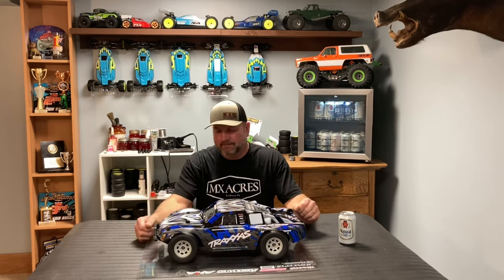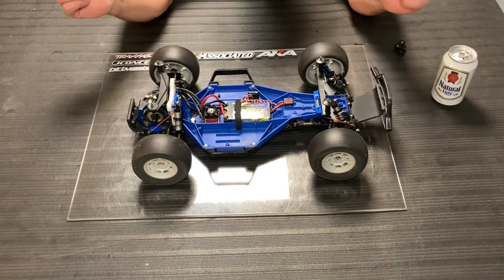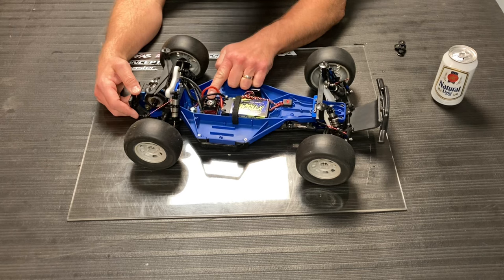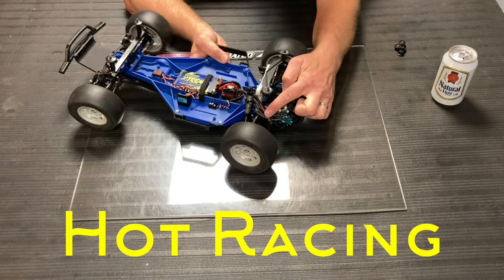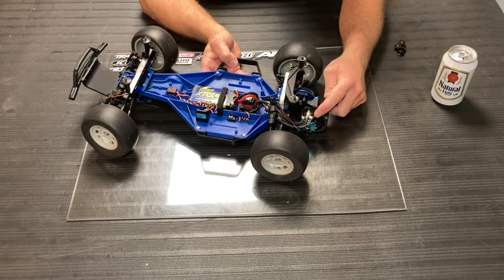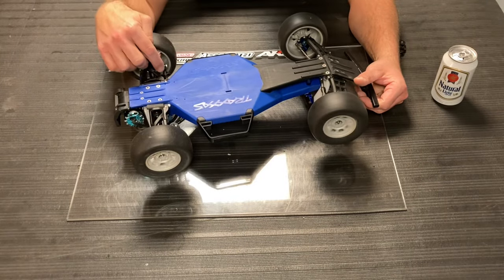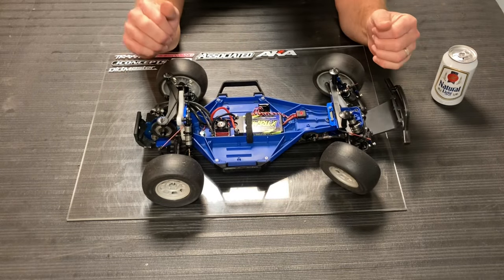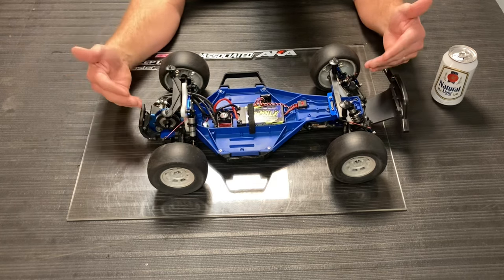Traxxas Slash Racing Setup How to do it